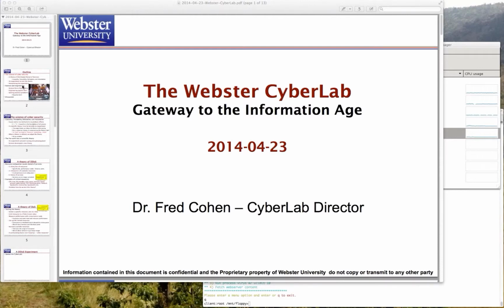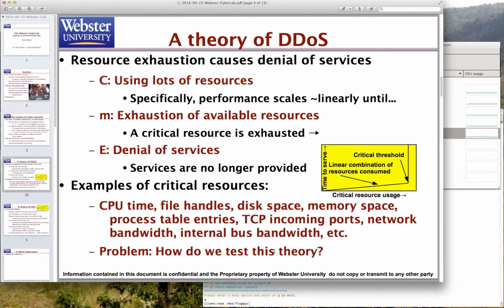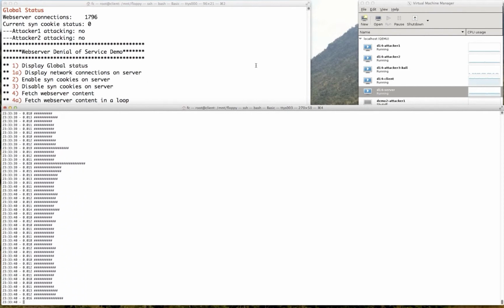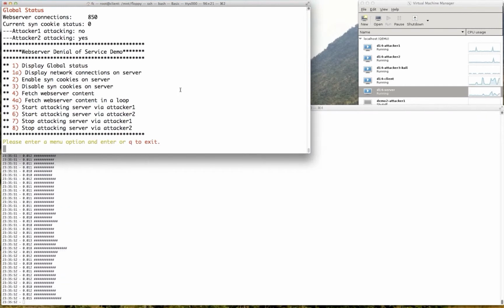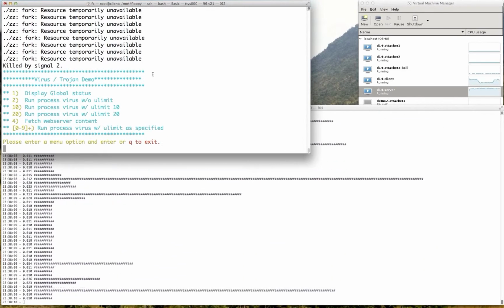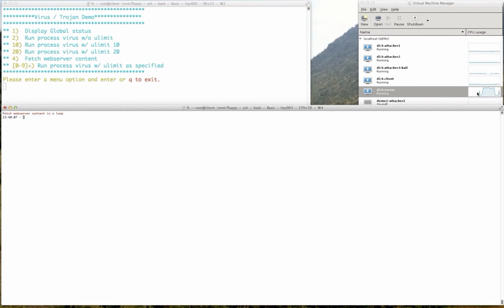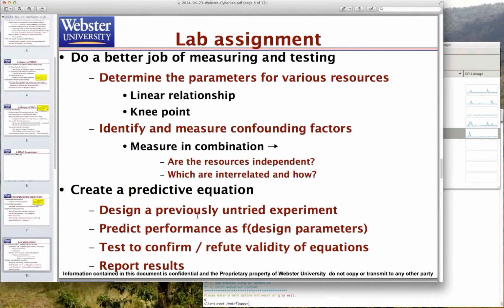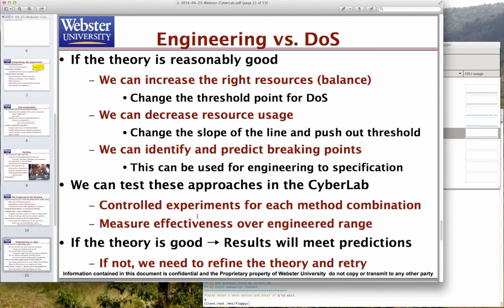2014 04 17 CyberLab DDoS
This video shows how the Webster CyberLab does experiments on distributed denial of services without damaging anyone else.